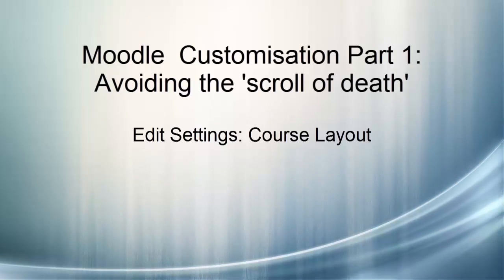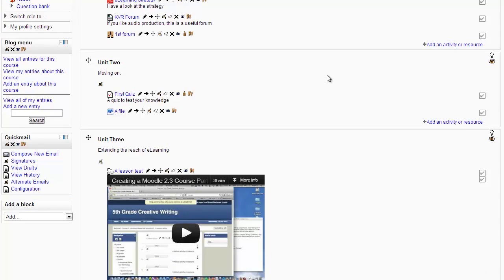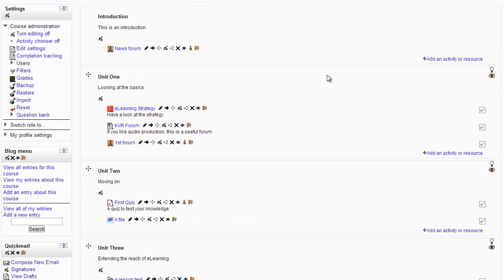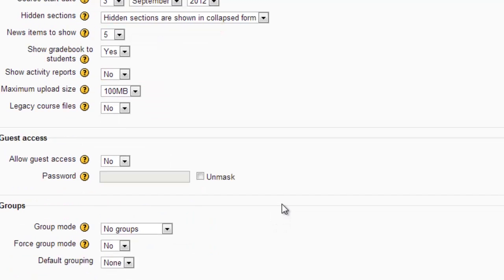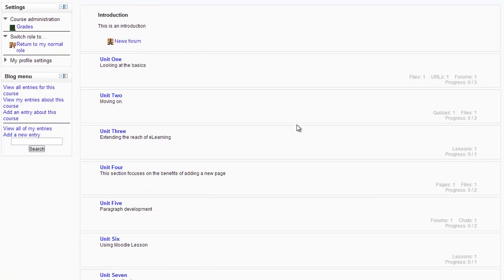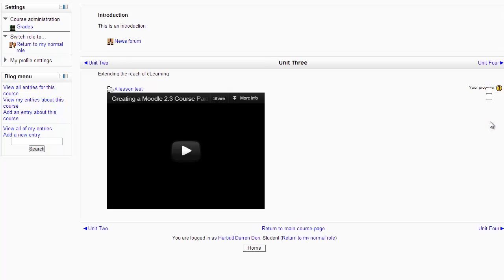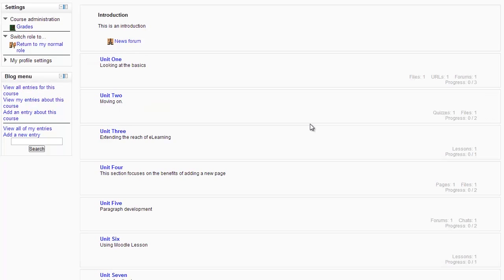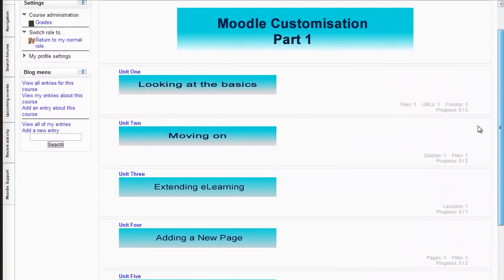Customising Moodle Part 1: Avoiding the scroll of death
An easy way to customise Moodle 2.3 and avoid long scrolling pages